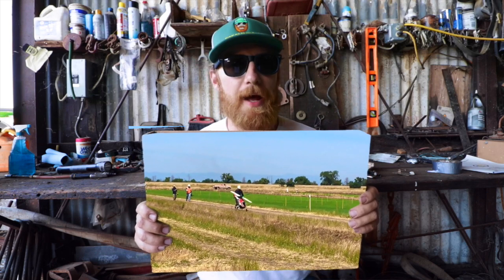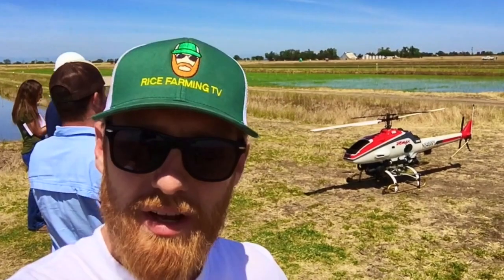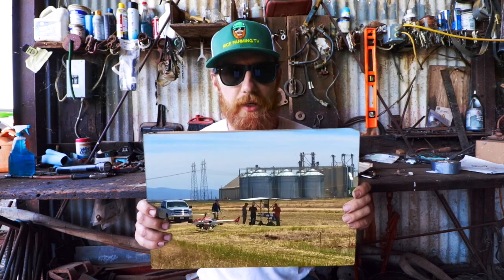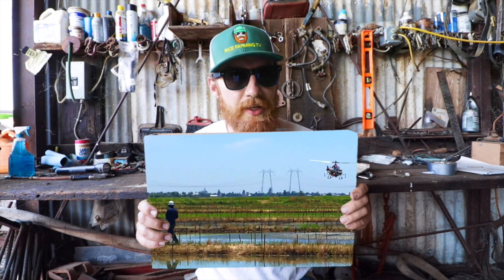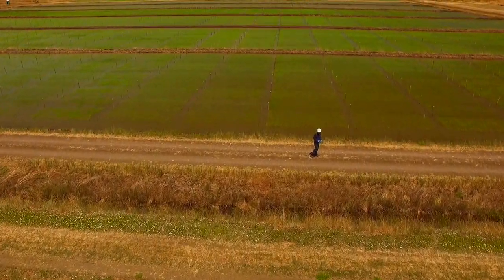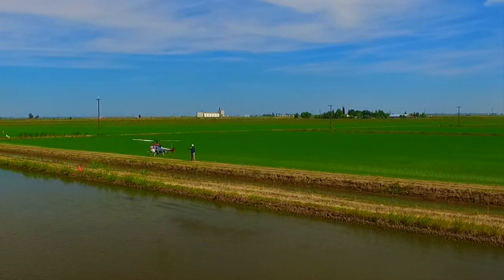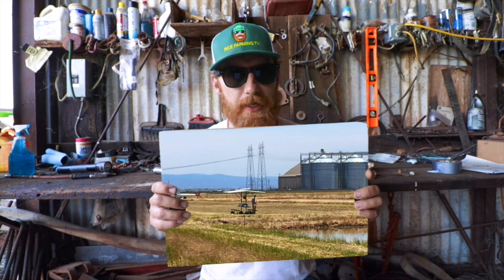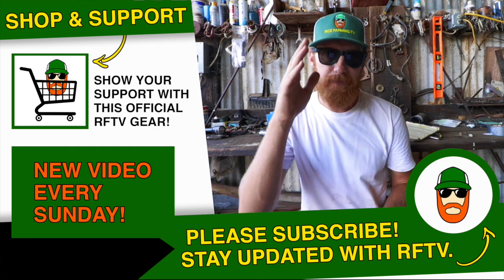Yamaha RMAX Agricultural Drone!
The Yamaha RMAX unmanned helicopters are designed for a wide range of industrial and research applications. In today's demonstration we will witness the agricultural drone apply herbicide to a rice field. This may be a huge step forward in precision agriculture!

The event was hosted at the Rice Experiment Station in Biggs, California. The RMAX helicopter drone applied the herbicide over a 10 acre plot of rice.

Other agricultural uses for the RMAX unmanned arial vehicle include spraying, seeding, remote sensing, precision agriculture, frost mitigation and variable rate dispersal.

Lens - Canon EFS 10-18

Mic - Rode Shotgun Mic